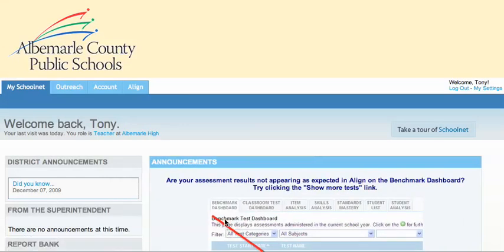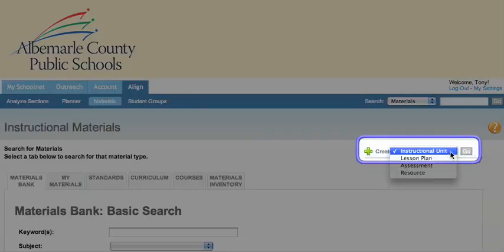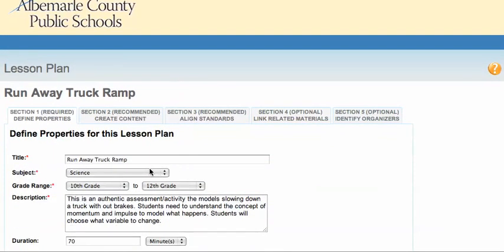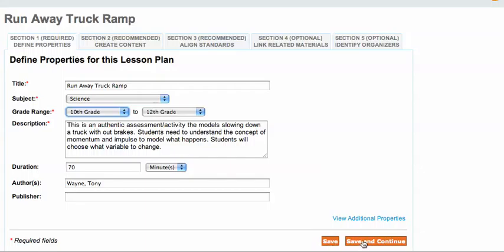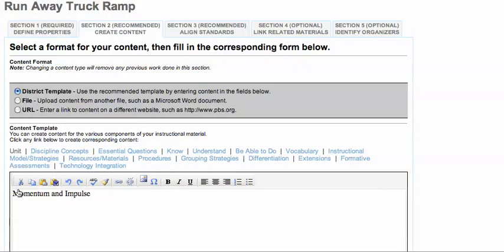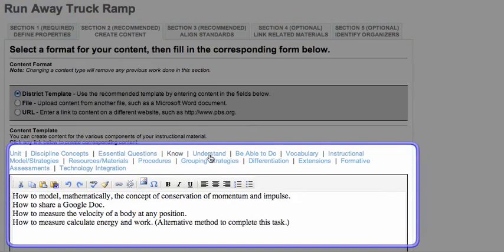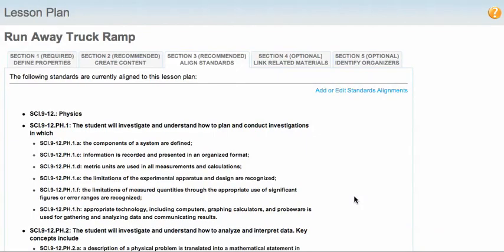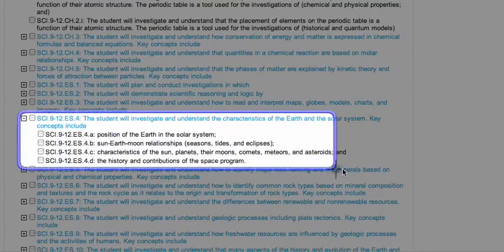This video describes how to upload an FQL lesson to acps.schoolnet.com. Lesson information about the FQL (Framework for Quality Learning) can be found